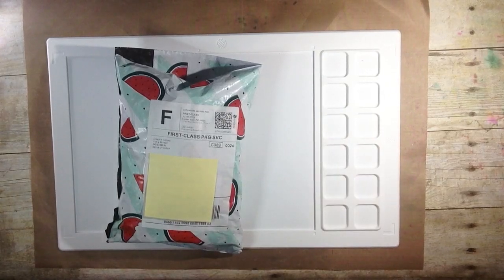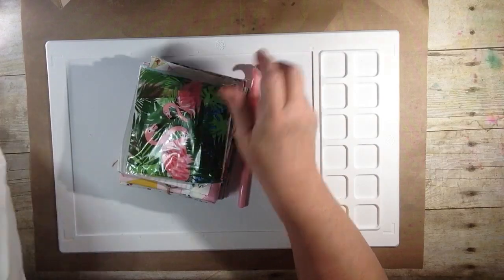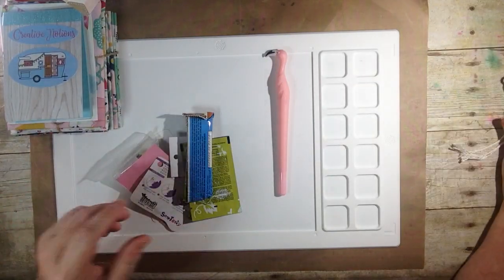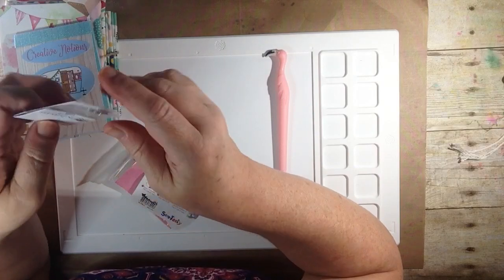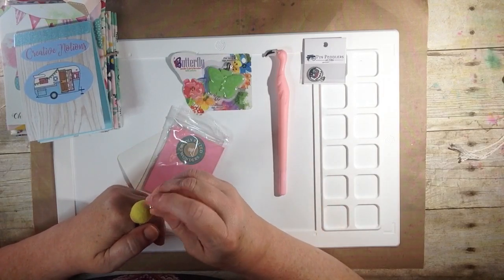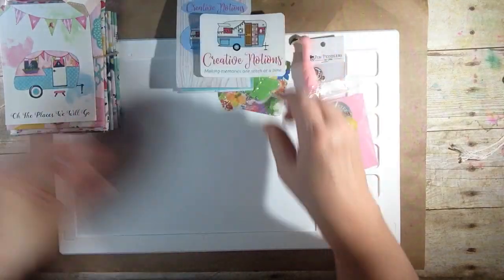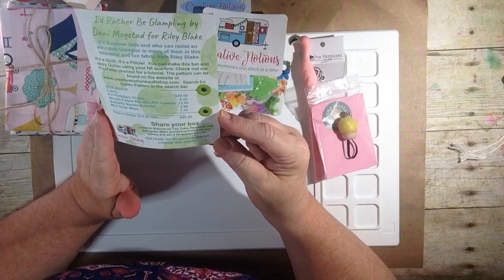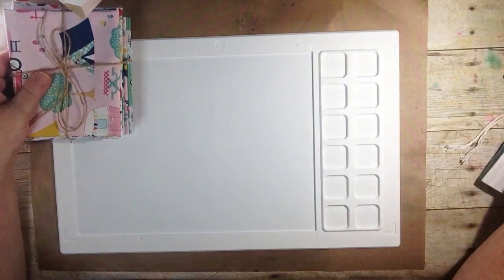Creative Notions July Unboxing.....Check Out The Glampers!